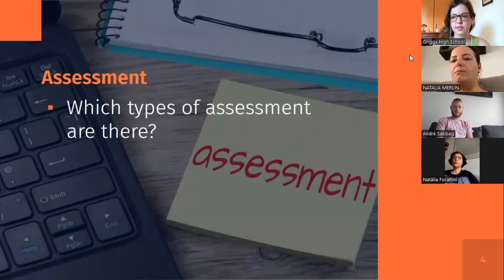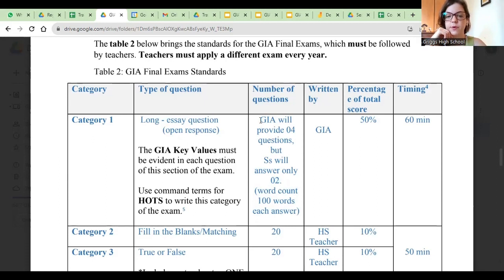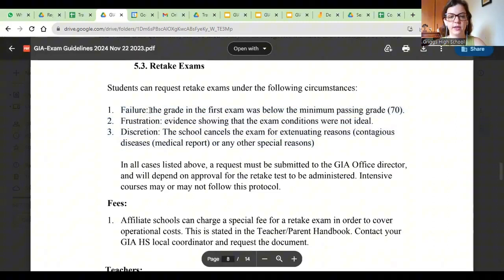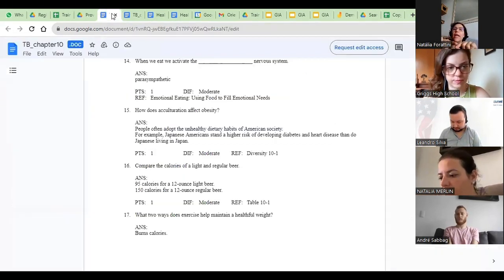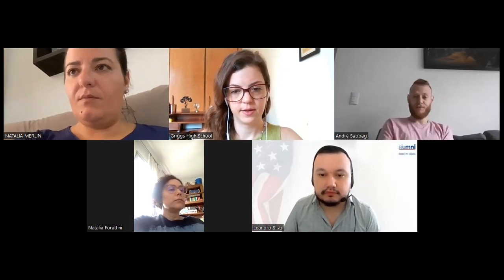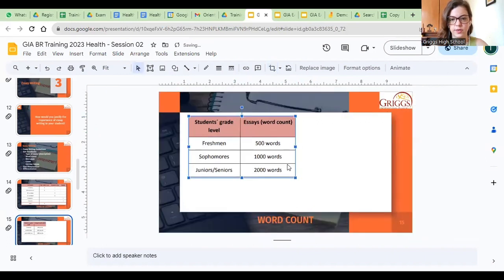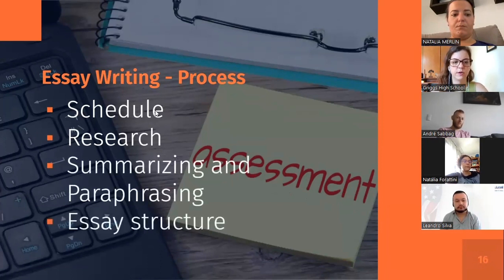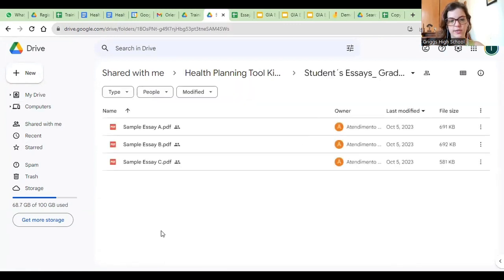Health Session 2